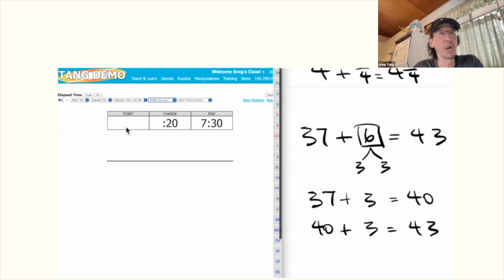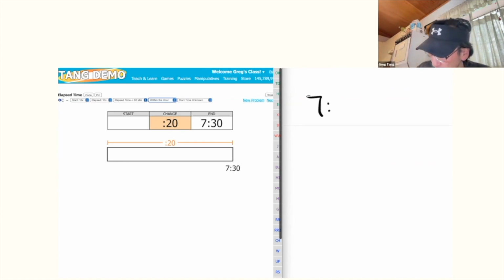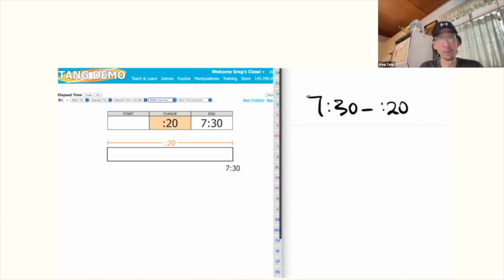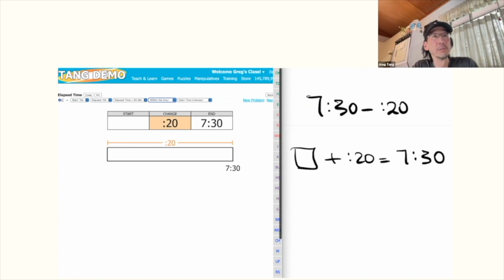ElapsedTime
Teaching elapsed time can be one of the trickiest concepts in elementary math, but it doesn’t have to be. In this short video clip, Greg Tang Sr. demonstrates how to teach elapsed time when the start time is unknown. With clear strategies and engaging explanations, Greg shows how to make this challenging concept understandable for every student.